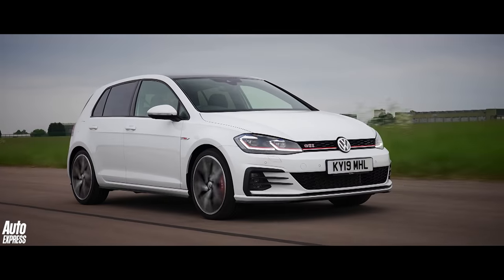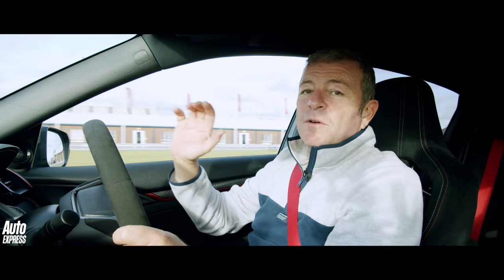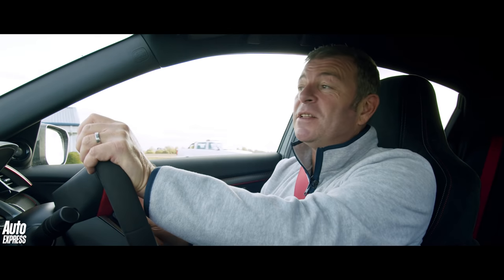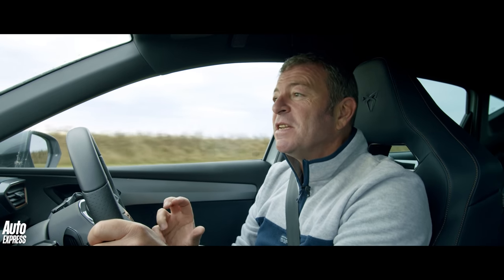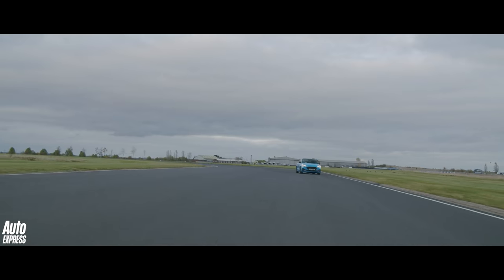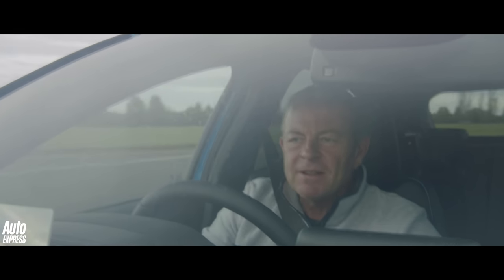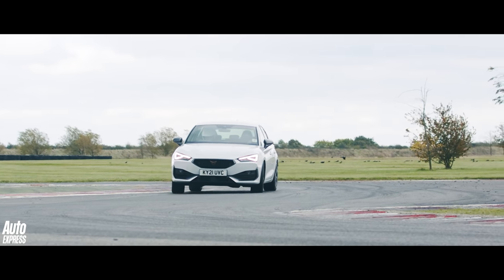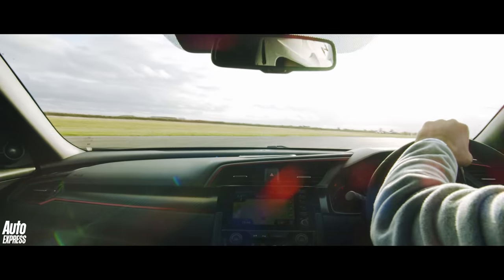Focus ST Edition vs Civic Type R vs Cupra Leon 300: MEGA hatch track battle | Auto Express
Ford, Honda and Cupra lock horns for a titanic hot hatch track battle. Which is fastest? Steve Sutcliffe finds out.

Today's hot hatches are ridiculously potent, to the point where 'mega' hatch is a more suitable term. With masses of turbocharged grunt and super-focused chassis', all three cars here - the Ford Focus ST Edition, Honda Civic Type R and Cupra Leon 300 - have the ability to decimate a race track. The Focus ST has been given an extra lease of life in sharper Edition guise, while the Civic Type R and Cupra Leon 300 have proved themselves as two of the finest performance cars money can buy - full stop. But which takes the crown of fastest hot hatch around the Bedford Autodrome? Steve Sutcliffe is at the helm to find out.